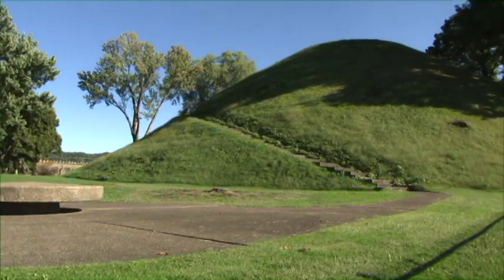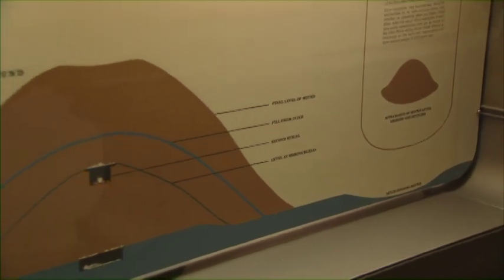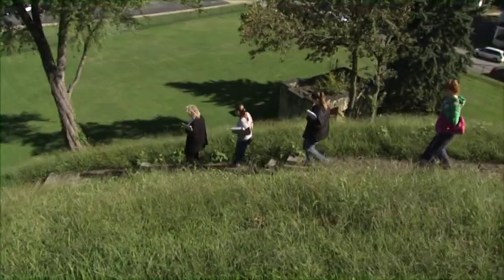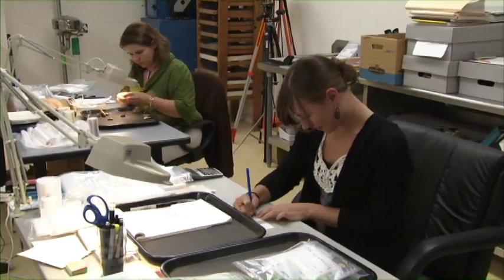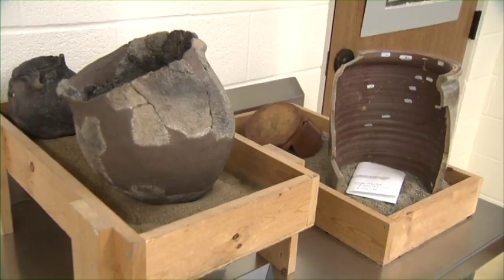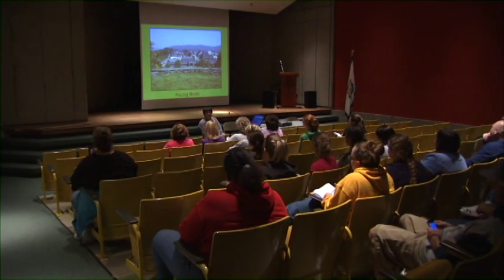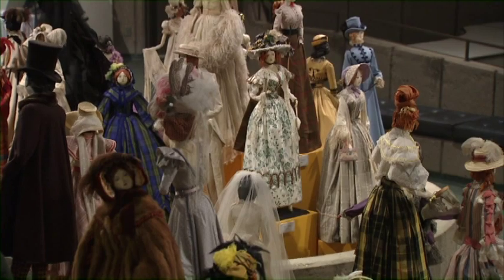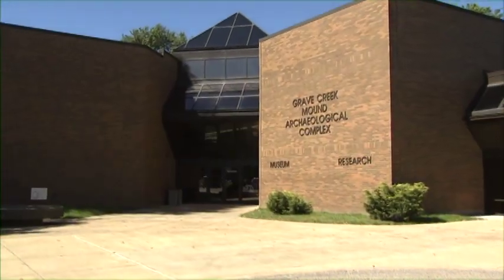An Introduction to the Grave Creek Mound Archaeological Complex